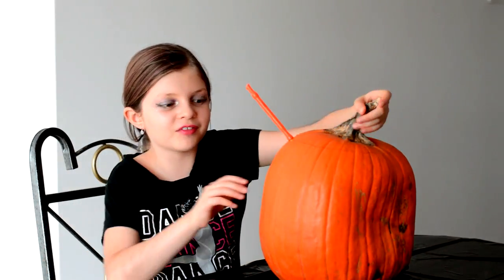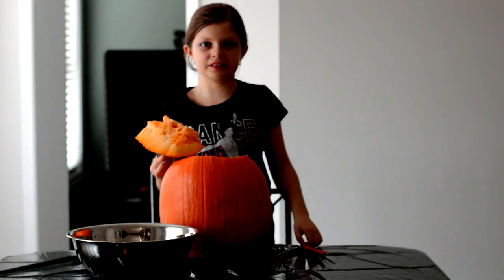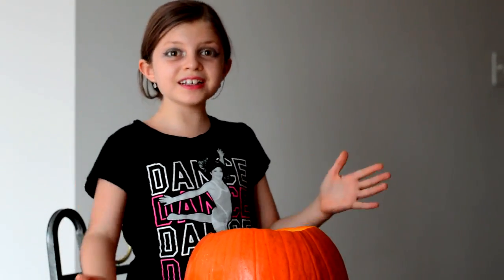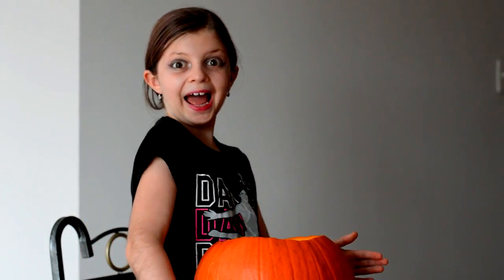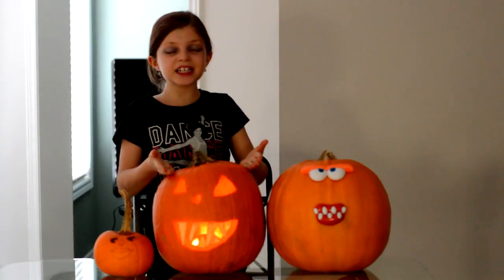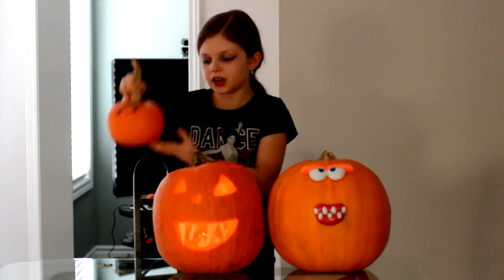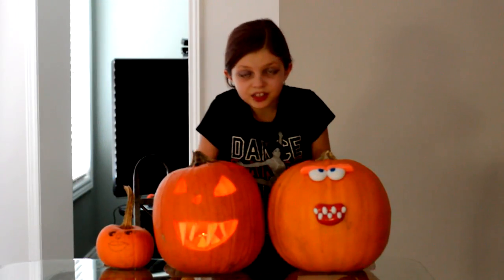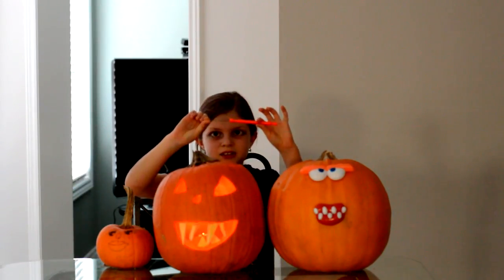My Very First Pumpkin Carving - How Did I Do?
This was my first time carving a pumpkin on my own. It's a lot more fun when you get to do it all by yourself.  Halloween is not Halloween without a fun night of pumpkin carving and roasting pumpkin seeds.

So what did you think of my first pumpkin jack-o-lantern?